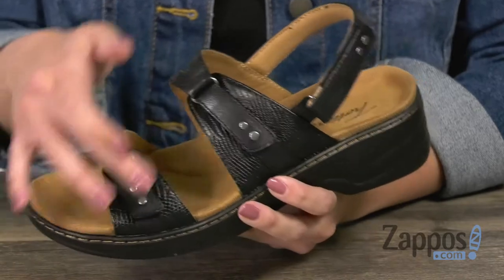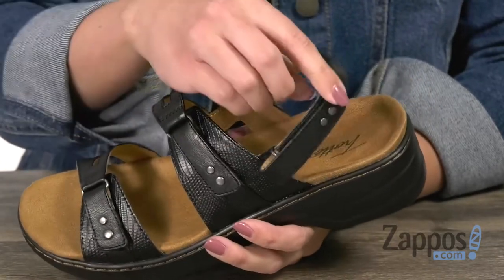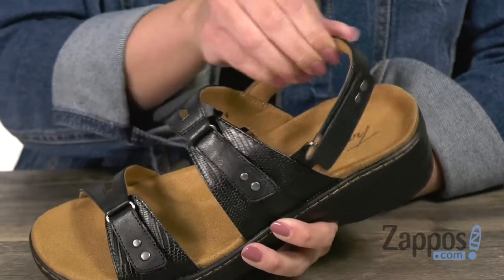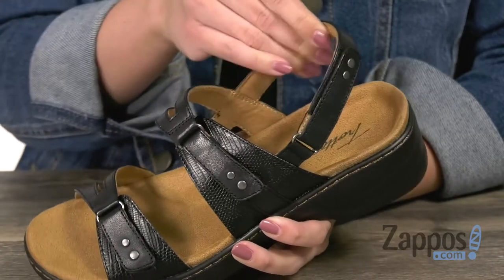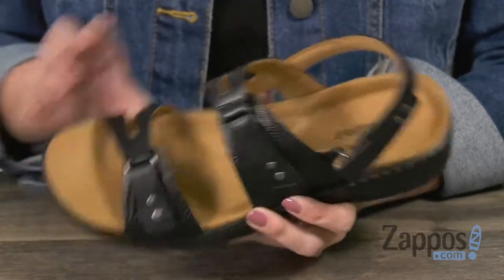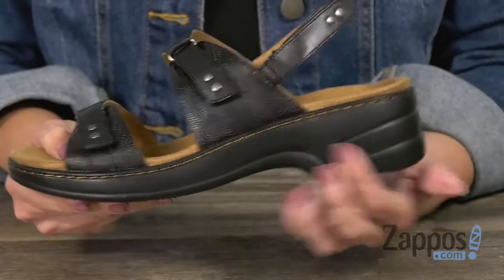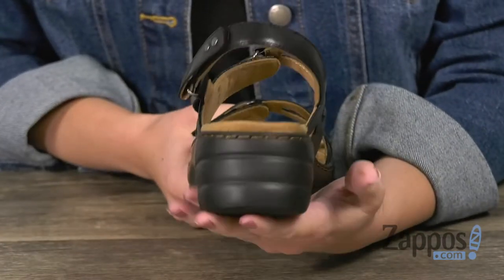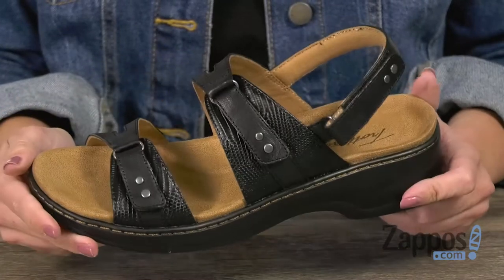Trotters Newton SKU: 8989486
Complete your summer look in the Trotters&reg; Newton sandal.
Leather upper.
Three adjustable hook-and-loop straps for a customized fit.
Comfortable textile lining offers a great next-to-skin feel.
Contoured fabric footbed with arch support.
Man-made midsole and outsole unit.
Outsole traction pattern.
Imported.